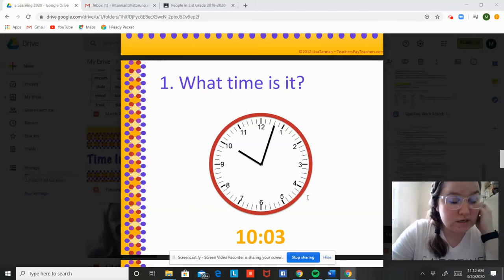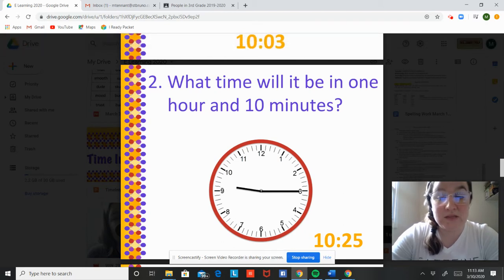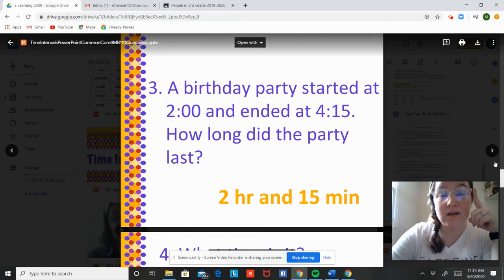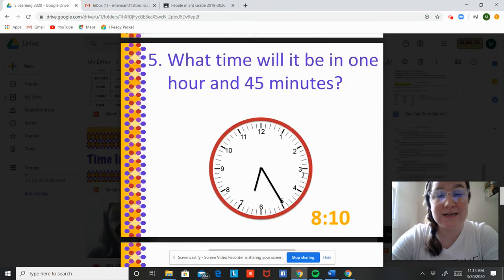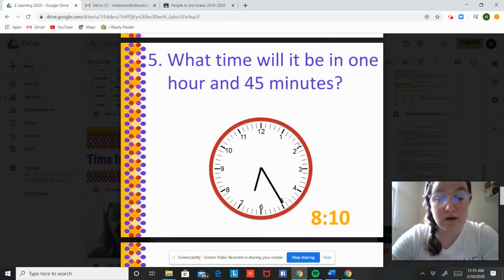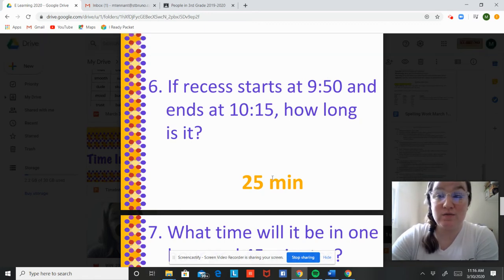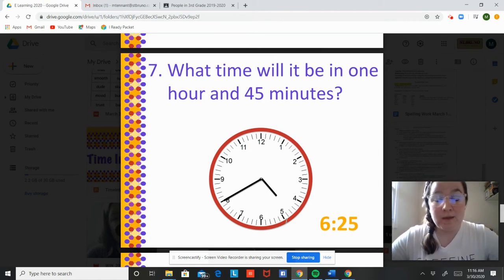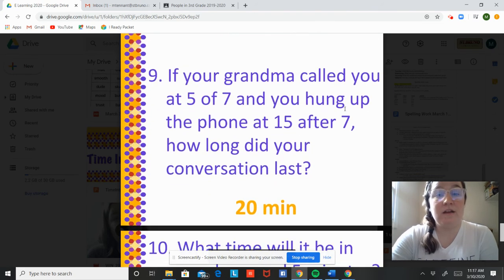Untitled: Mar 30, 2020 11:19 AM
Telling Time - Review Questions